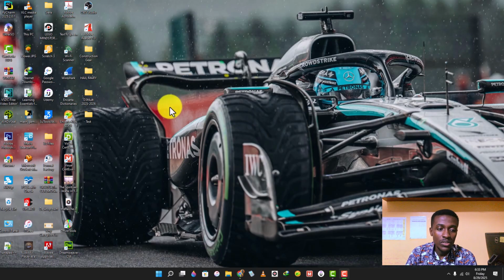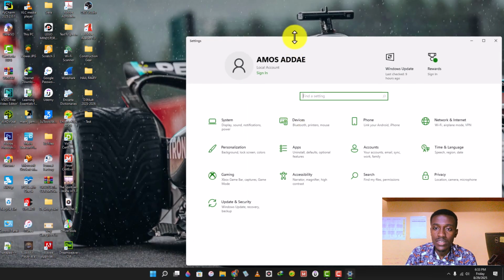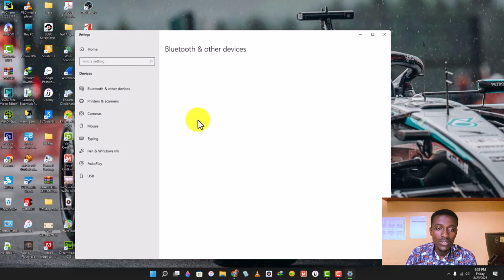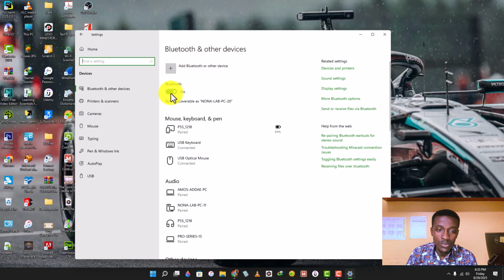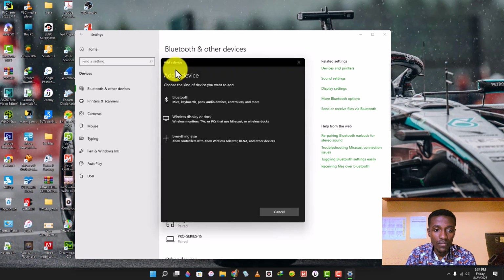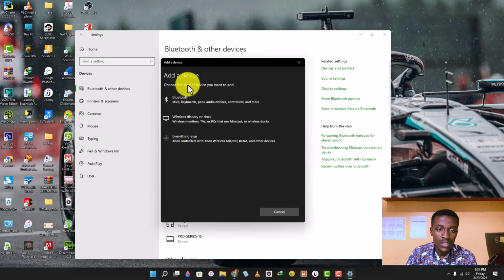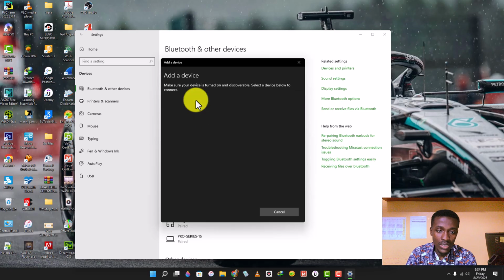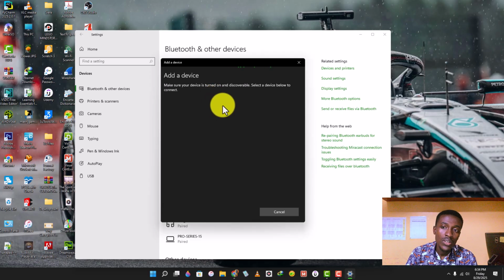How to add bluetooth device to pc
Hello guys! My name is Amos Addae and I am an IT facilitator at Nona Graceland School. In this tutorial you'll learn how to add a bluetooth device (mobile phone, another pc, headset, airpods, wireless speaker etc to your computer so that you can transfer any file you want. Enjoy!